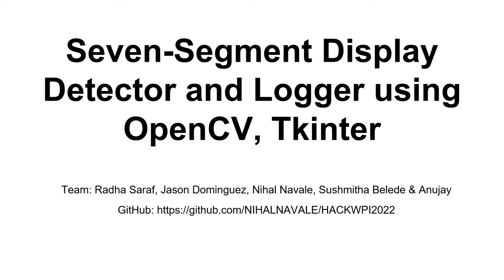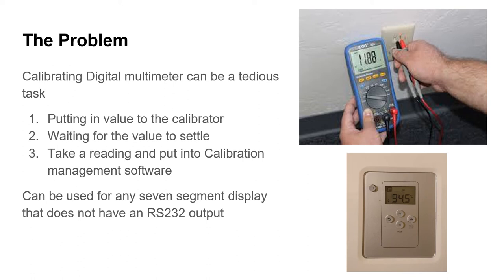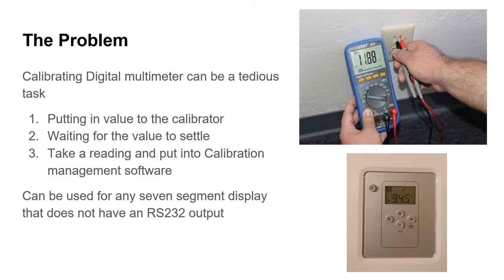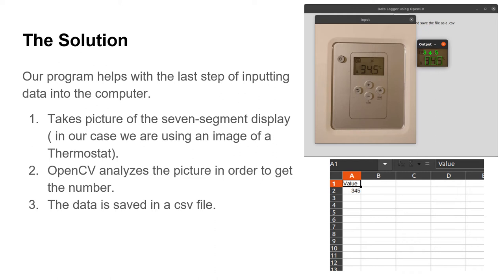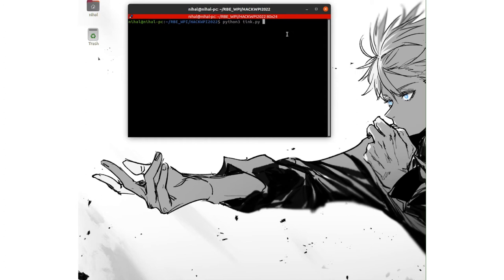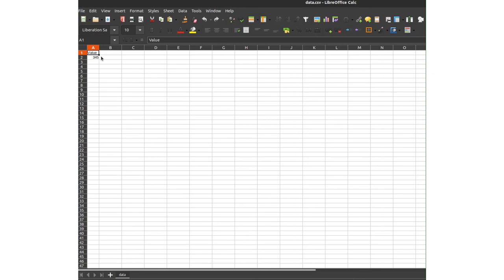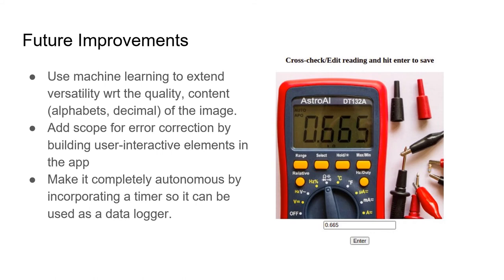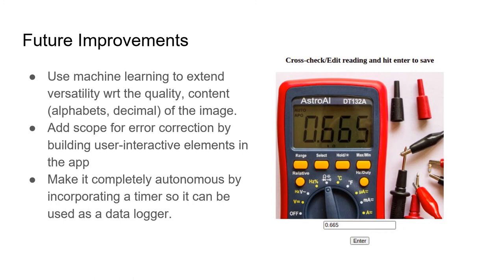Hack a thon presentation, Seven-Segment Display Detector and Logger using OpenCV, Tkinter